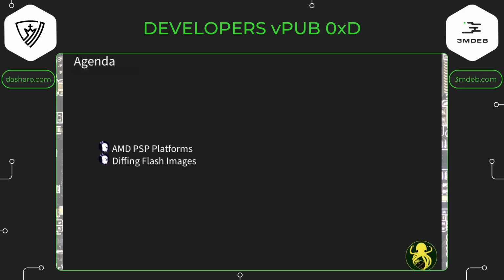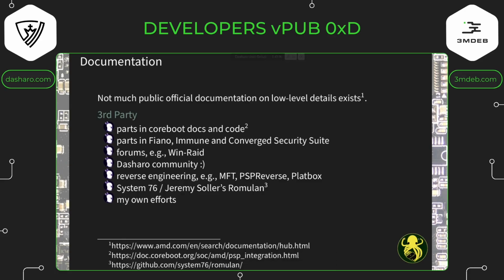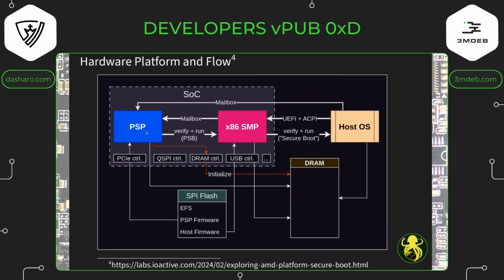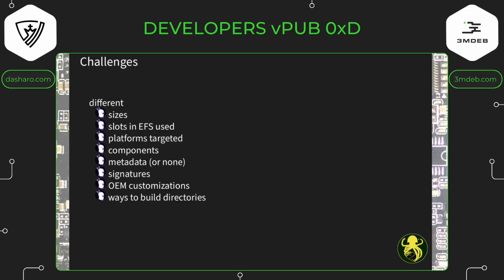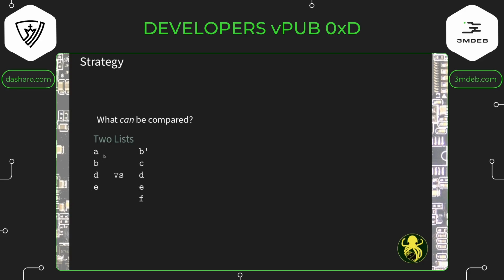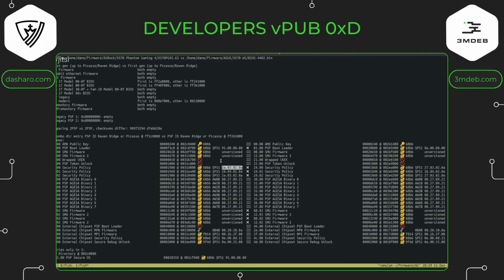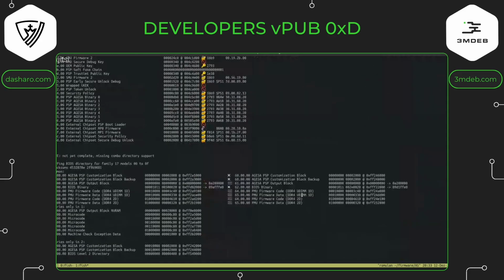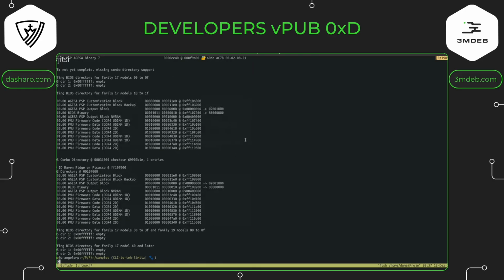vPub 0xD - What's the diff? - Diffing firmware images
In this talk, we dive deep into parsing and comparing AMD firmware images with their specific challenges: they may have different sizes, come from different OEMs, target different mainboards, and support various ranges and variants of processors. I have extended and built a CLI on top of System76 / Jeremy Soller's romulan library that will eventually also be integrated in Fiedka.